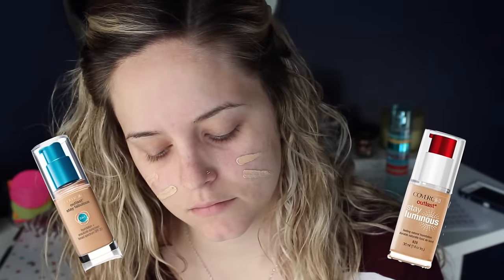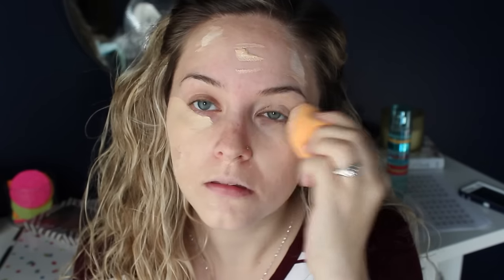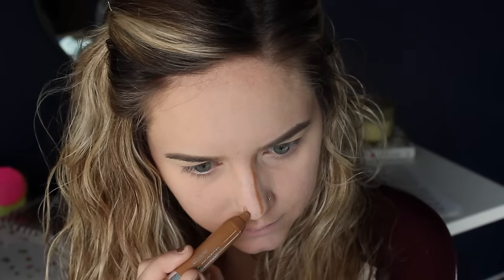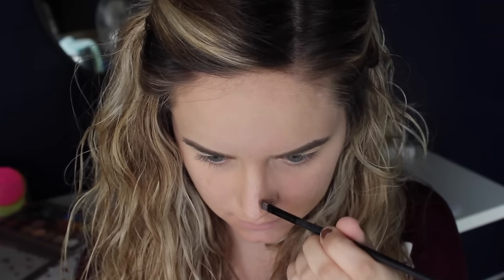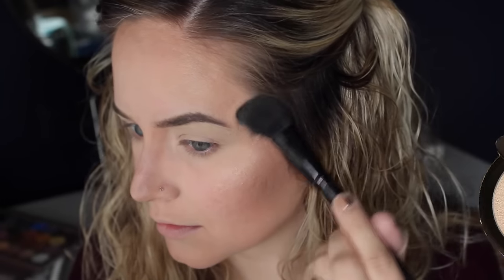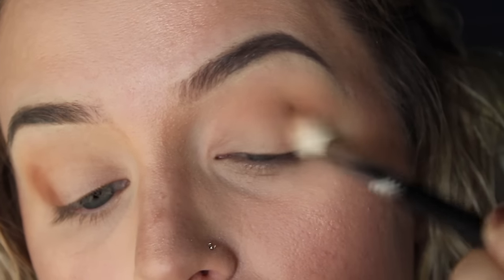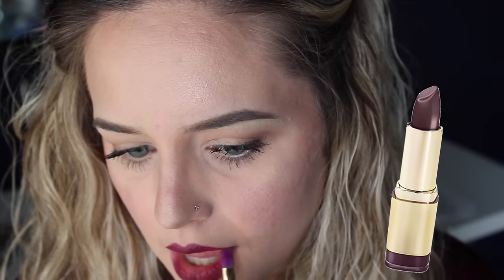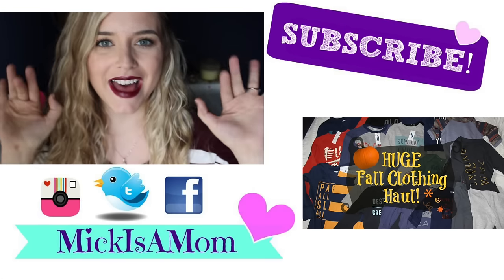Dark Lips & Lashy | Makeup Tutorial || MickIsAMom